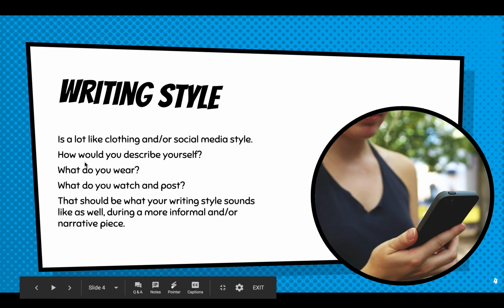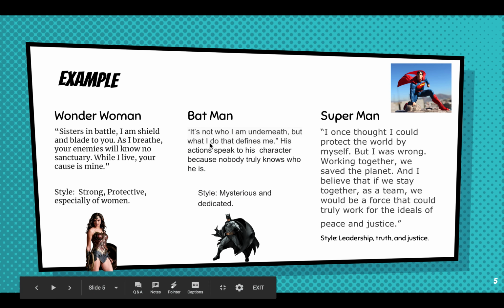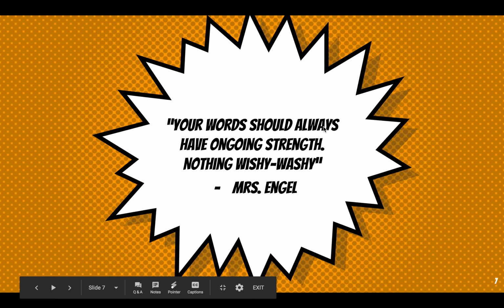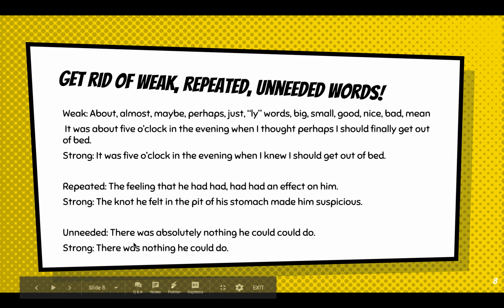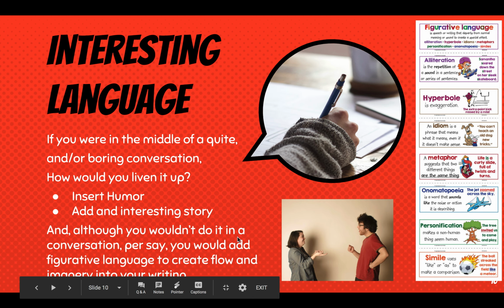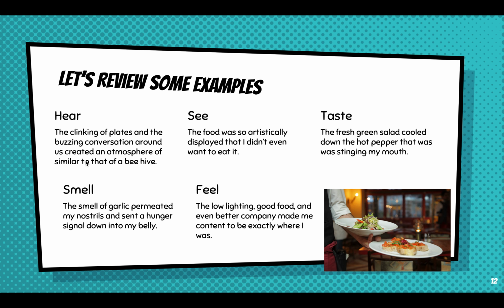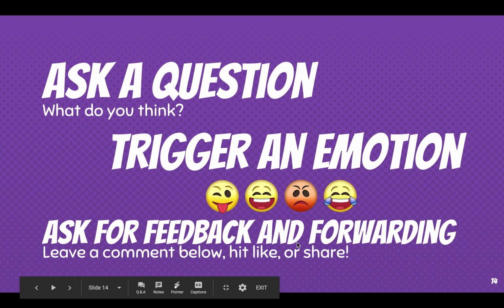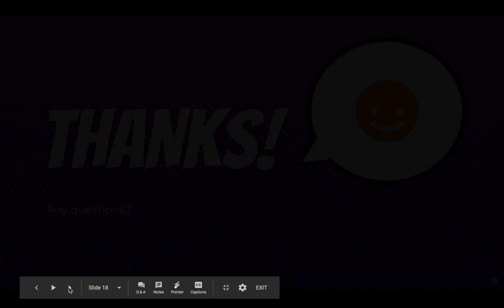How Do You Add Voice to Your Writing?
What is Voice in writing and how can you add it? V - Voice Styles
V - Voice Styles
O - Ongoing Strength
I - Interesting Language
C - Citing Sensory words
E - Engaging